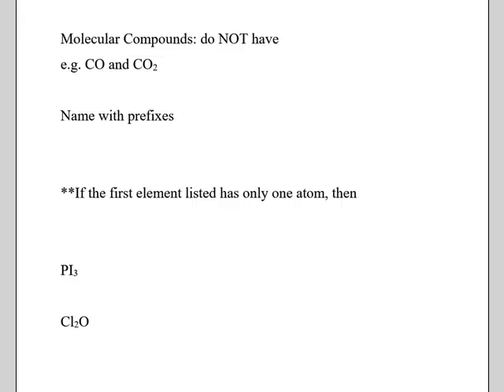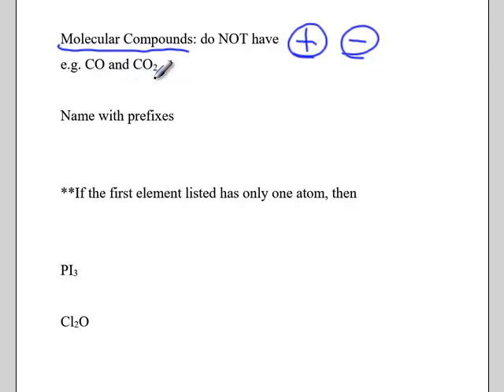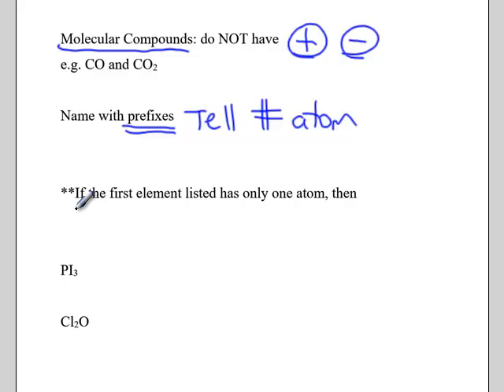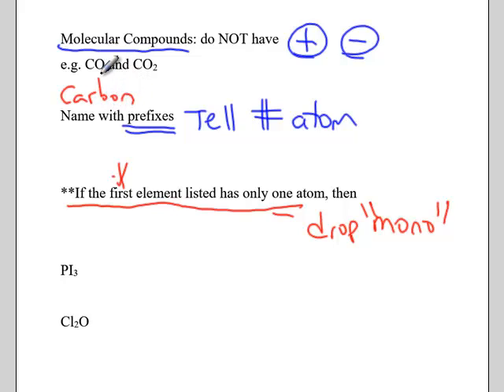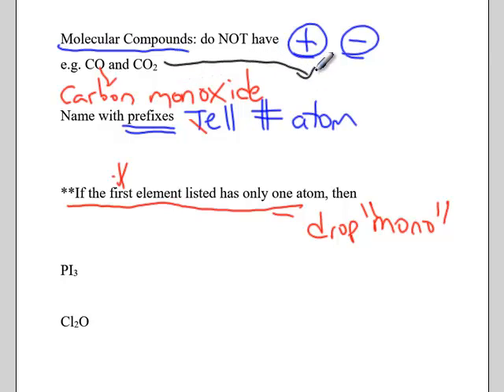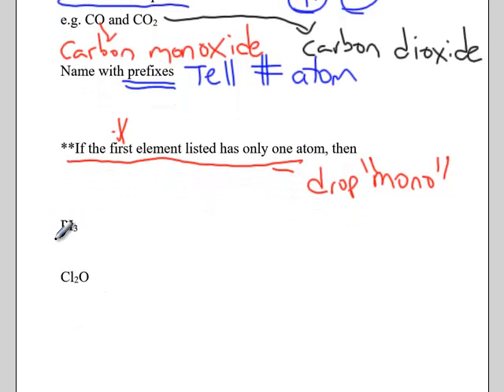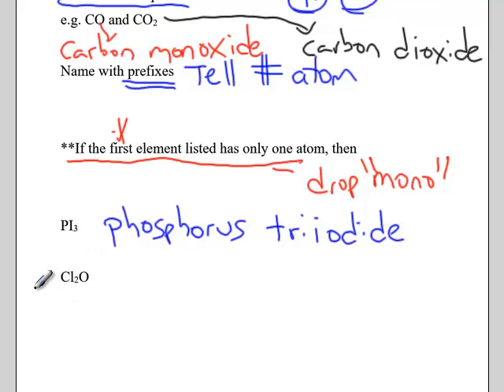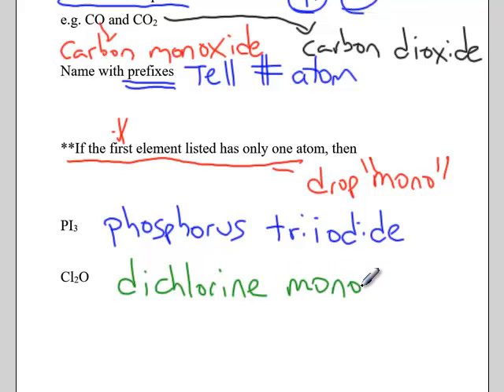05_06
05_06